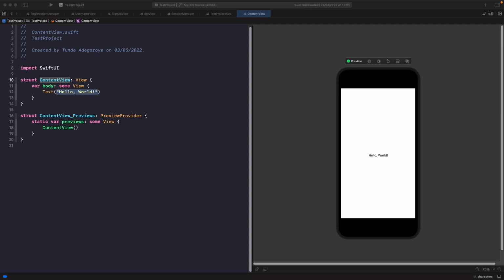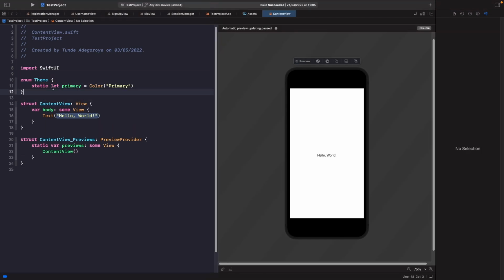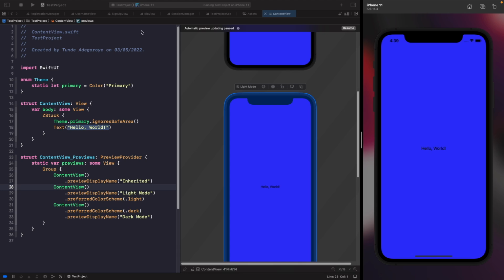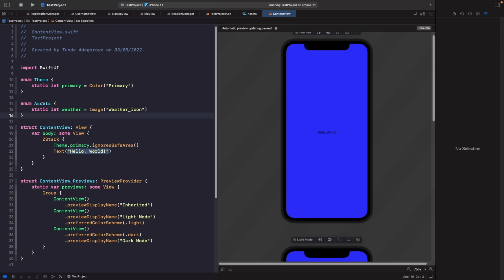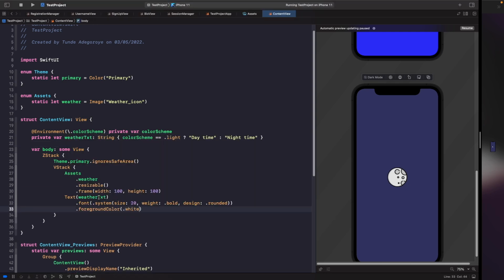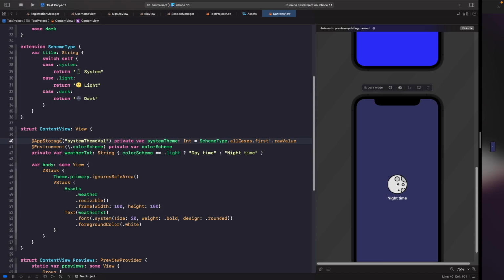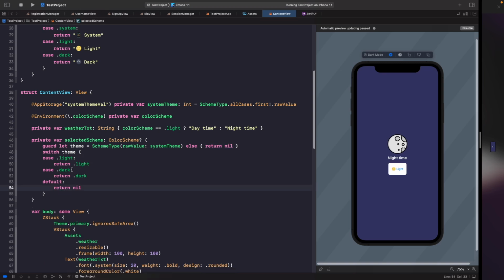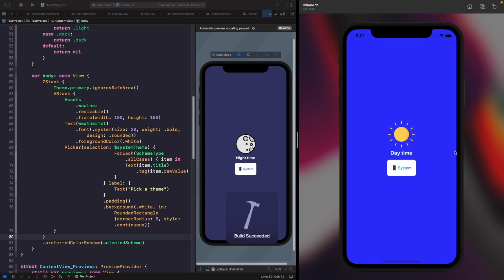How To Switch To Dark Mode Using Picker and @AppStorage In SwiftUI (Dark Mode In SwiftUI)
In this video, we're going to take a look at how we can adjust for dark mode in swiftui project. We're first of all going to discuss the different possible ways to provide our SwiftUI Color and Image assets with Light and Dark Mode variants. So we can see how to set up dark mode for images and how to set up dark mode for colors, so the system can handle this for us. By toggling the simulator's appearance which allows us in SwiftUI adapting for dark mode to switch between light and dark mode in our SwiftUI app.

Then after looking into that we'll see how we will look at how we can change between light and dark mode in a SwiftUI app programmatically by using the colorScheme Environment value in SwiftUI and also prefferedColorScheme in SwiftUI. Which allows us to adjust to SwiftUI Dark Mode in a SwiftUI app.

Finally, we'll look at adding in a SwiftUI Picker, which allows us to save the user's SwiftUI preferred color scheme in @AppStorage so that we can see how to save a dark mode setting in user defaults in our SwiftUI app, so that when it closes and reopens our preferred color scheme remains the same in this SwiftUI Dark Mode tutorial.